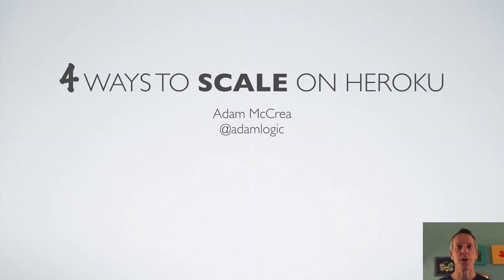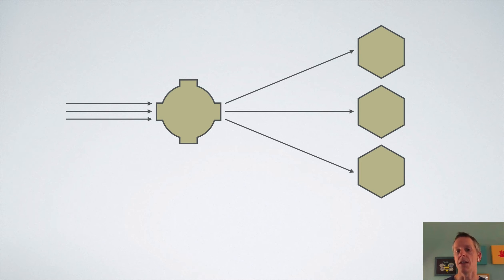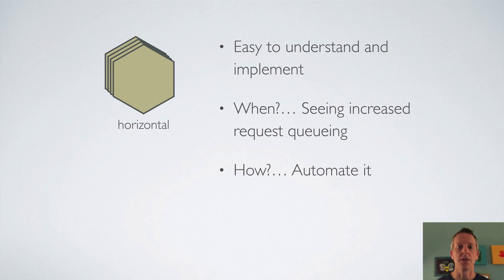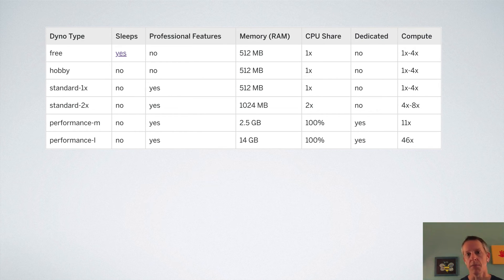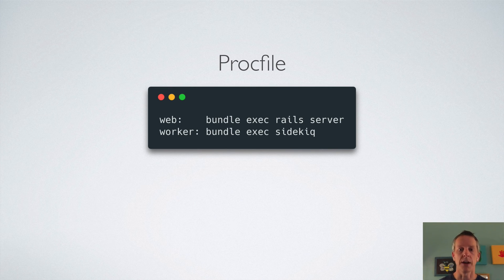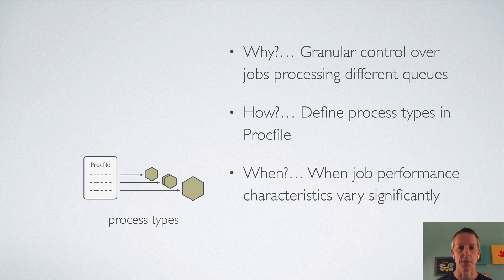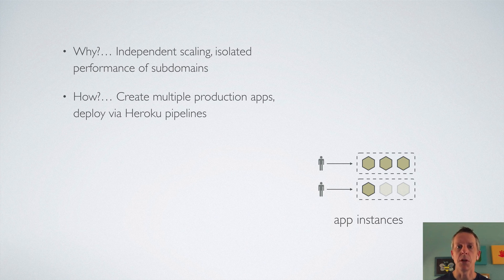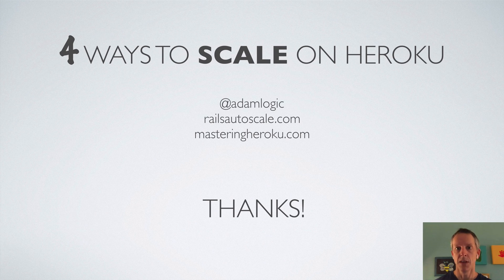4 Ways to Scale on Heroku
My approach and mental model for scaling apps on Heroku.

Anything you'd add or change? Tell me what you think!

Looking for autoscaling on Heroku that just works?